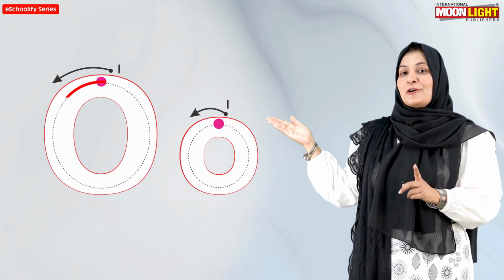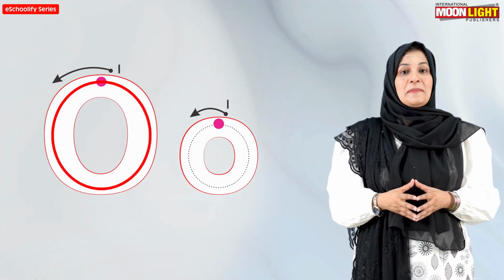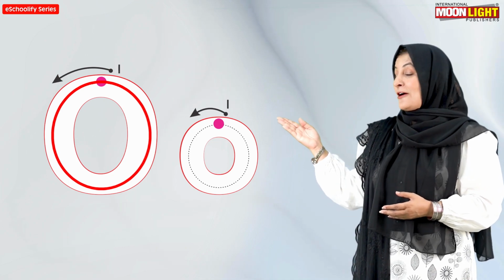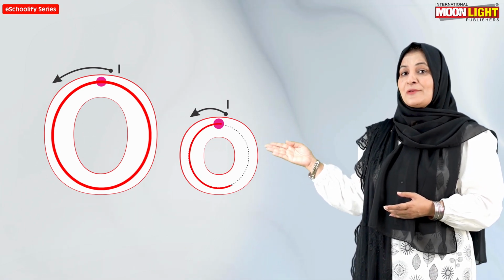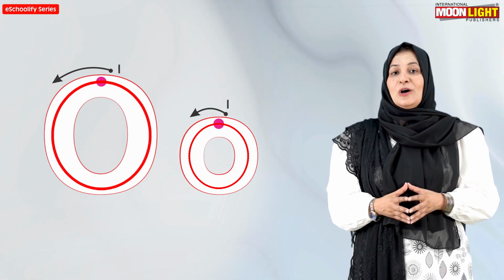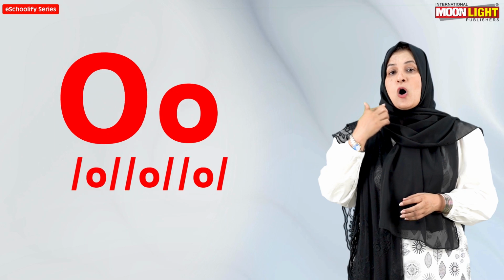Letter Oo for Students (eSchoolify-English learner Lecture)